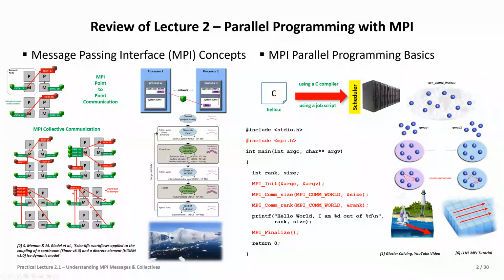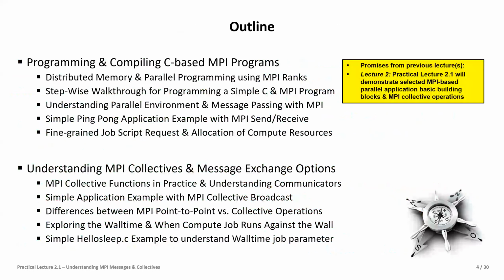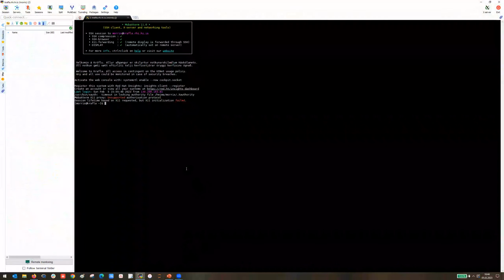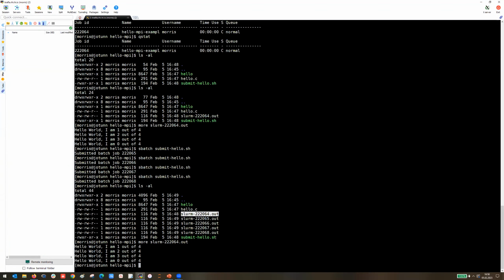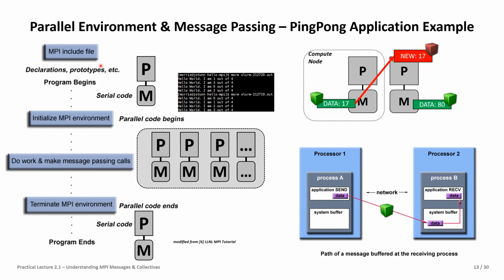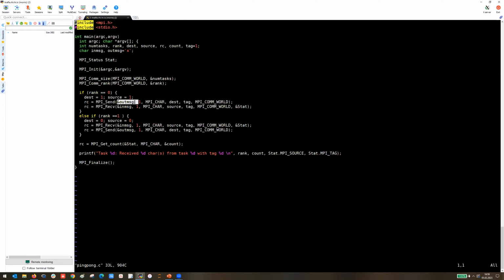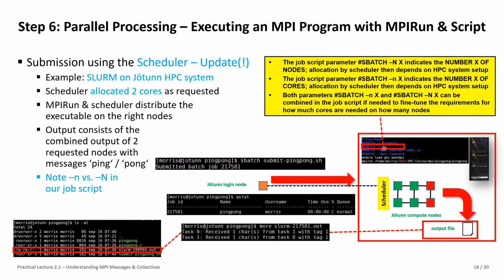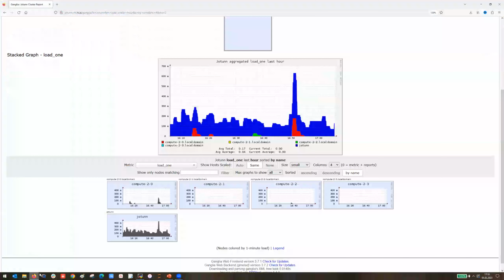2023 High Performance Computing Practical Lecture 2.1 MPI Messages & Collectives Part1 👨‍💻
2023 High Performance Computing Practical Lecture 2.1 MPI Messages & Collectives Part1 👨‍💻